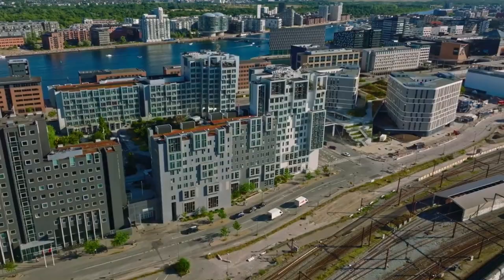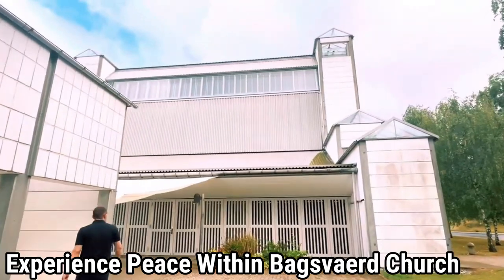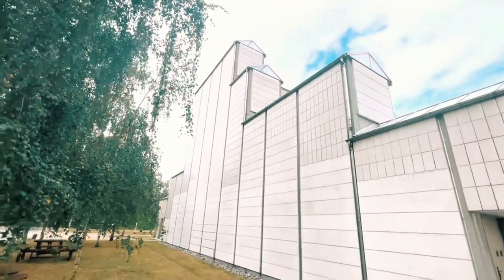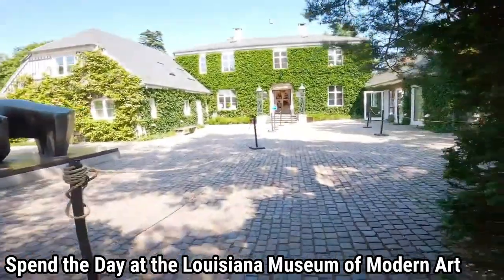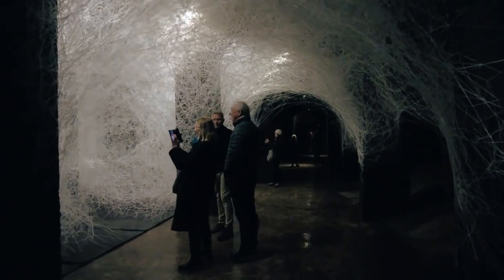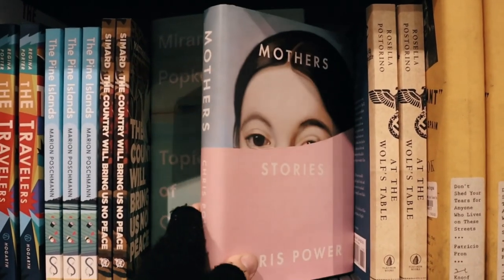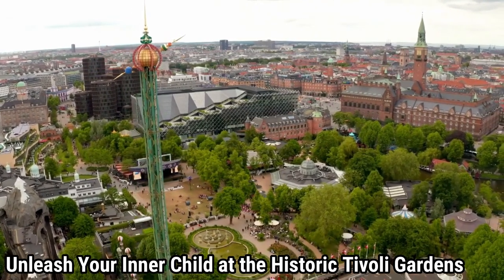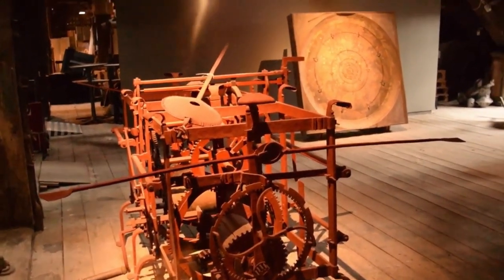Things to See and Do in Copenhagen | Copenhagen Travel Guide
Discover the best places to explore in Copenhagen with this comprehensive travel guide! From cultural hotspots to the must-see attractions, enjoy a tour of this charming city like no other. Get ready to learn about the amazing architecture, vibrant nightlife, and culinary delights, as well as some hidden secrets! We'll show you the top things to see and do in Copenhagen and make sure you get the most out of your time here!

Timestamps:
0:00 - Intro
0:28 - Enjoy a Movie at Cinematek
1:05 - Experience Peace Within Bagsvaerd Church
1:43 - Visit the Rosenborg Castle
2:19 - Mingle With Locals at the Huset-Kbh Culture House
3:20 - Spend the Day at the Louisiana Museum of Modern Art
4:09 - Expect the Unexpected at Cisternerne
4:49 - Indulge your Inner Bookworm at the Politikens Boghal Bookstore
5:46 - Take a Dip in the Sounds at the Kastrup Sea Baths
6:28 - Unleash Your Inner Child at the Historic Tivoli Gardens
6:58 - Enjoy the Panoramic View Of Copenhagen From The Round Tower
7:38 - Outro

Welcome to Grandeur Travel. Grandeur Travel is the ultimate YouTube channel for those looking to make the most out of their trips around the world. We create inspiring travel bucket lists full of all the must-see attractions, activities, and hidden gems, all tailored to your interests.